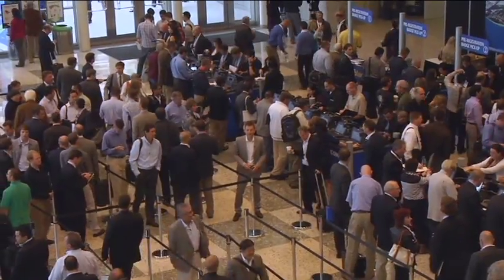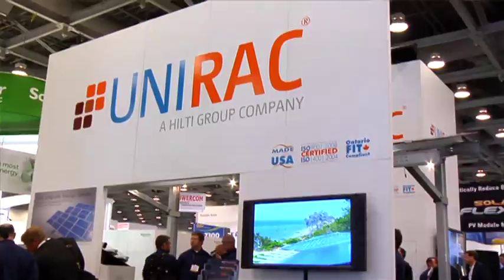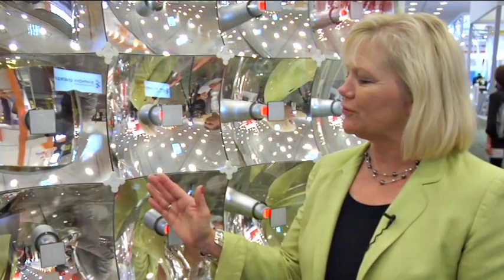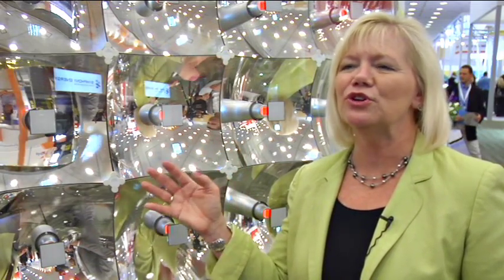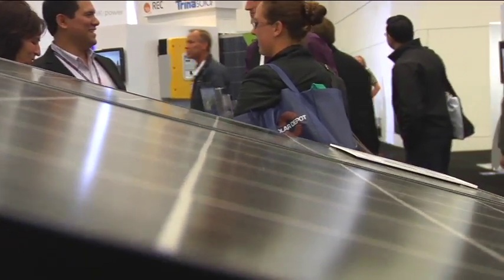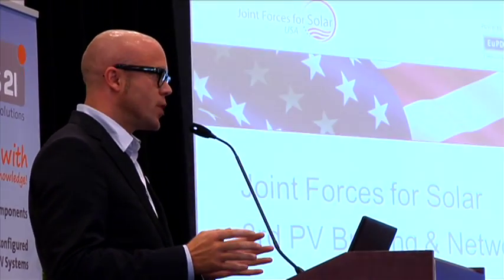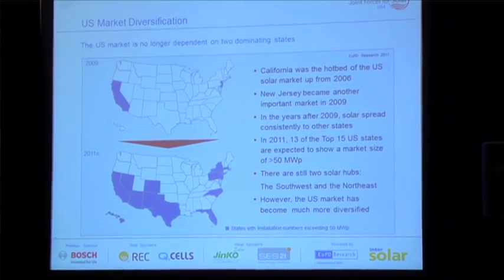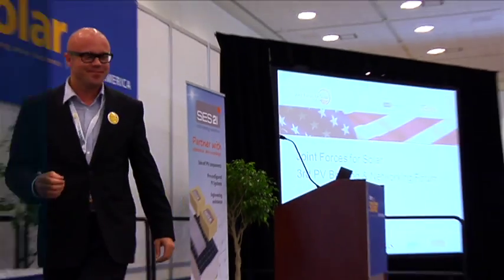Intersolar North America 2011 TV - CST and Joint Forces for Solar Initiative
Highlights from the first day of the exhibition focus on concentrated solar technologies and how they can impact the U.S. solar market. The broadcast also sheds light on the global joint initiative between Intersolar and EuPD, which brings together the downstream segment of the value chain to increase visibility among end customers and increase the exchange of information and experience. Of course, you will also find hightlights from the around 170,000 net square feet of the exhibition.